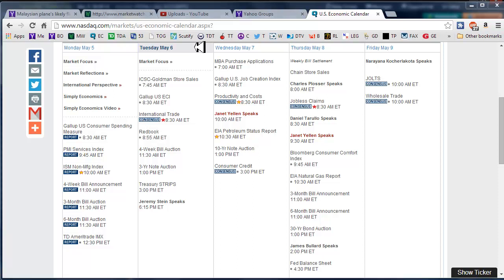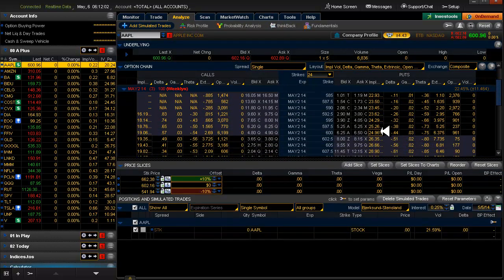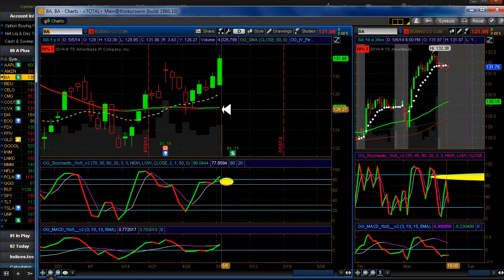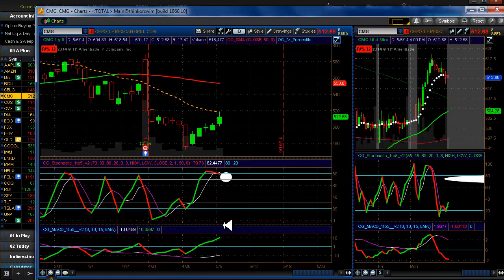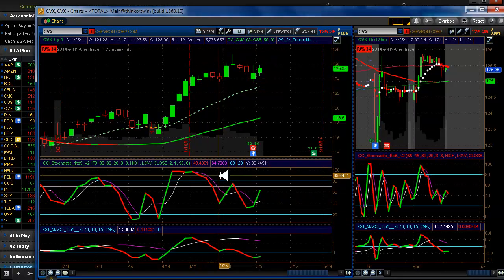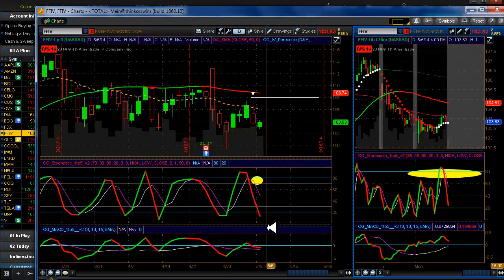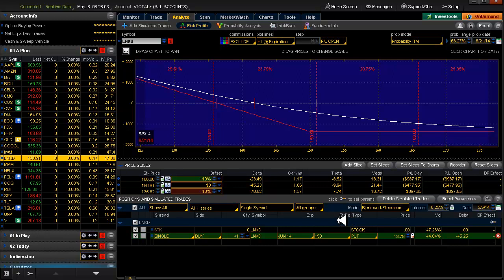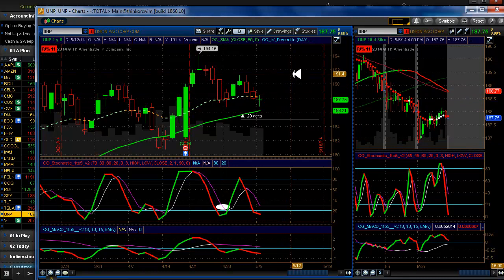Daily Scan for Tuesday, May 6, 2014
Alerts: CVX▲. Setups: CMG▼.
20 Delta: AAPL▲ COST▲ RUT▼.